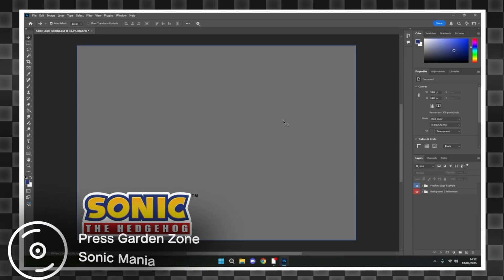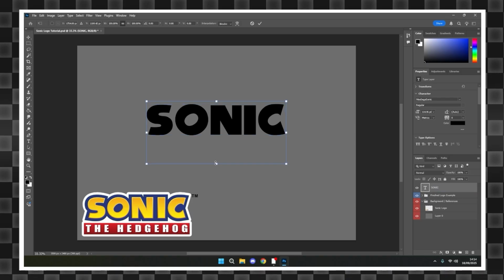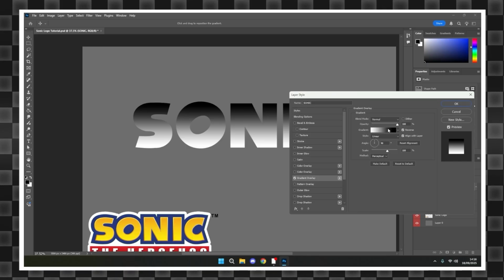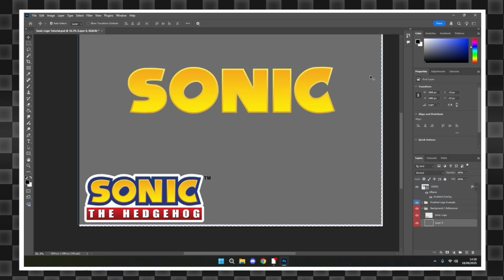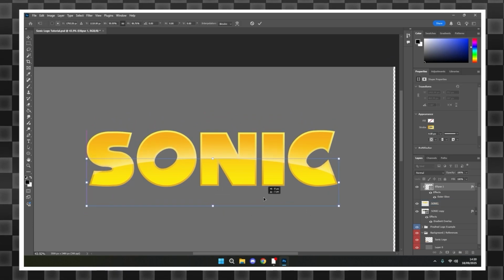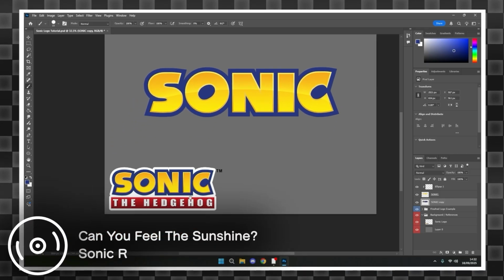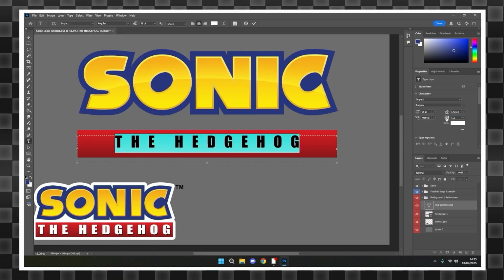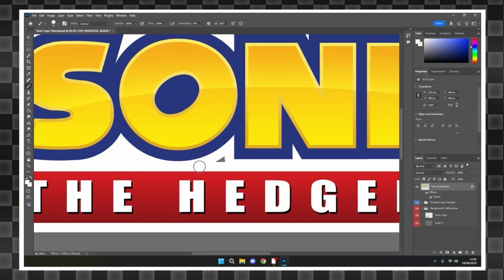How To Make Sonic Logos - Photoshop Tutorial (Step By Step)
Hey Everyone, It's Clips here and thanks for clicking on and watching my video!

Welcome back, and wow it's sure been a while since the last video.

Today i'm going to be doing something pretty different for this channel, I will be teacher you all how to create really well made Sonic The Hedgehog logos in photoshop, as well as it being super simple and very quick and easy.

This will be my first time talking in my videos as well as putting in a little bit of time to edit and structure it, let me know if you enjoy this format of content and feedback would be appreciated!

TIMESTAMPS:

Intro - 0:00
Setting Up - 1:00
Creating The Sonic Text - 1:33
Adding Gradients - 3:39
Creating Strokes - 4:42
Adding The Text Shine - 5:49
Creating 'The Hedgehog' Text - 8:45
Finishing Touches / Outro - 11:14

FONT LINKS

As you may or may not know I used to make a ton of videos on this platform including playthroughs of Sonic Fan Games and also development logs on my own projects, sadly that account has since been hacked and banned.

So, I'm finally here to start slowly bringing back my content! See you all soon in the next one!

Below this point are just tags to make finding this video easier as well as helping YouTube recommend this to people: